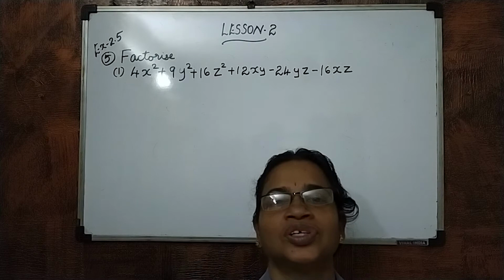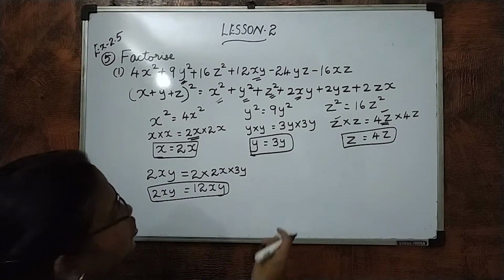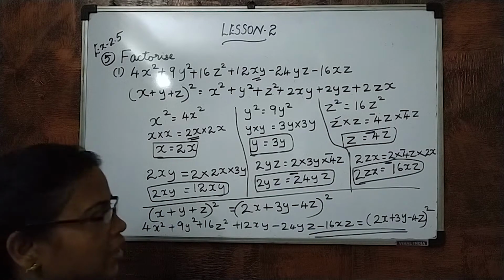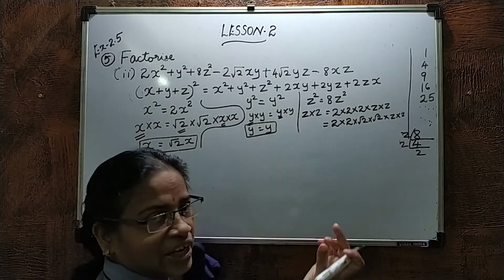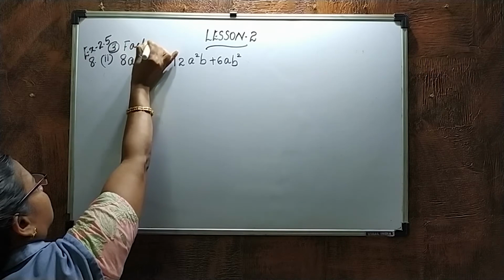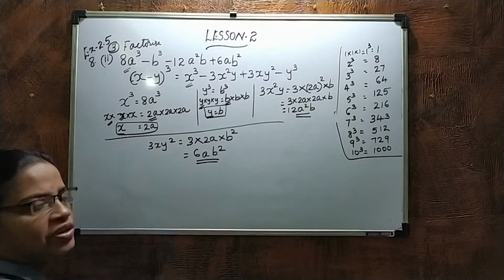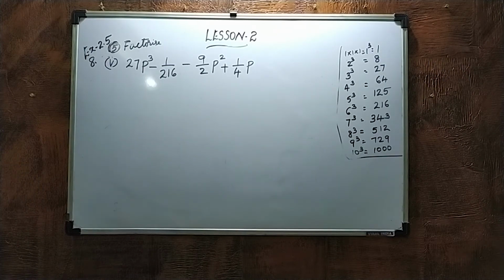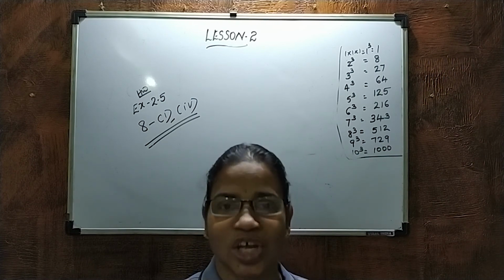Factorization of Polynomials using the identities (x+y+z)^2, (x+y)^3 and (x-y)^3 | Class IX CBSE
Here we discuss, the factorization of polynomials using the identities (x+y+z)^2, (x+y)^3 and (x-y)^3 from Class IX CBSE. Please use Headphones for better hearing experience.